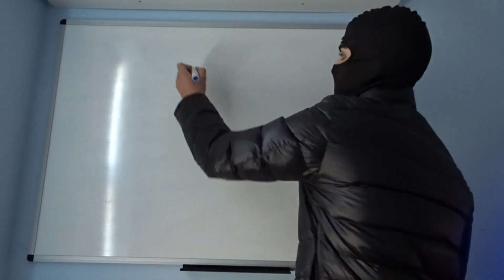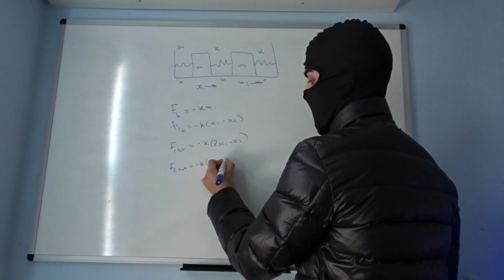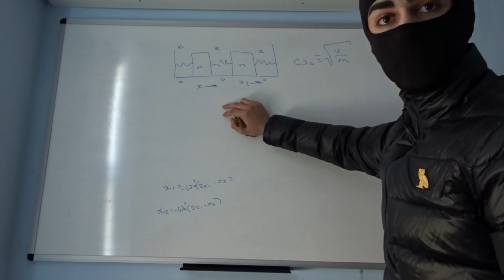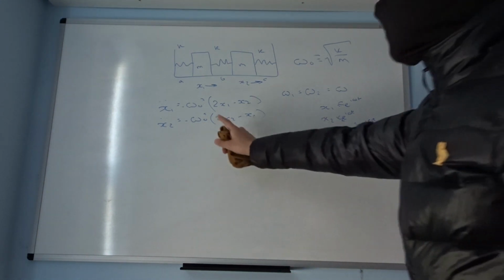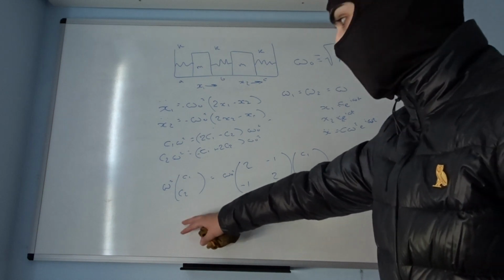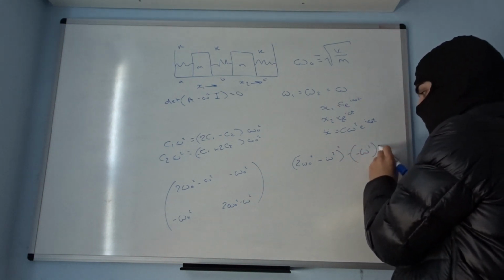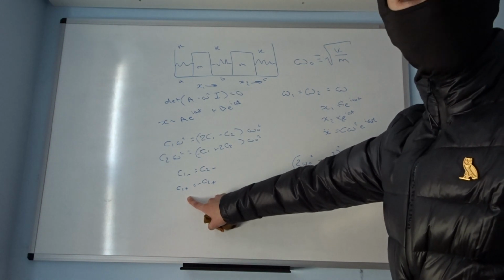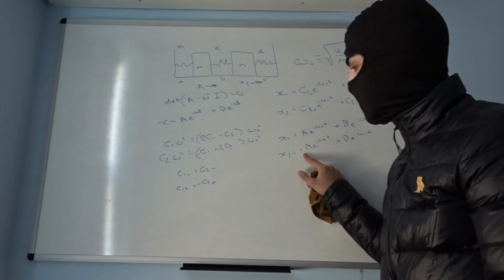Deriving Coupled Harmonic Oscillator Equation nocap physics #2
EM next